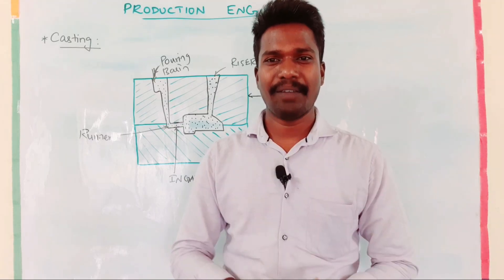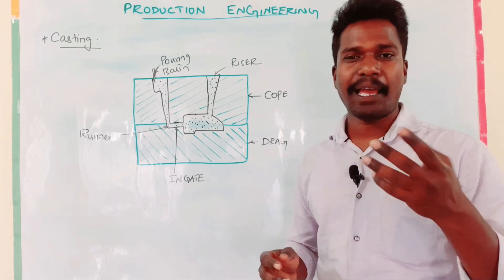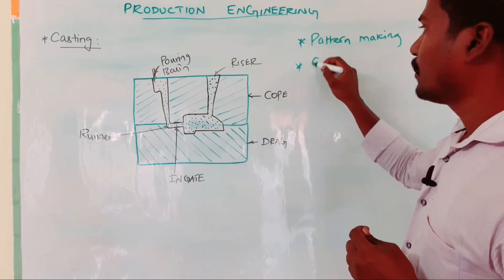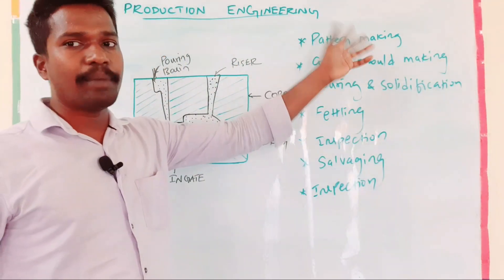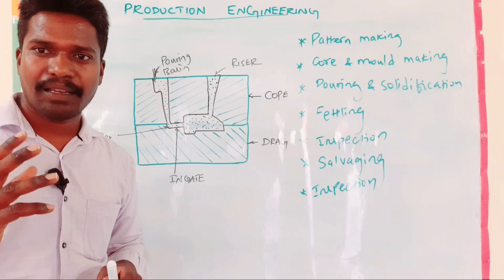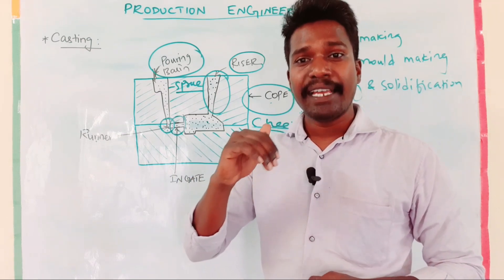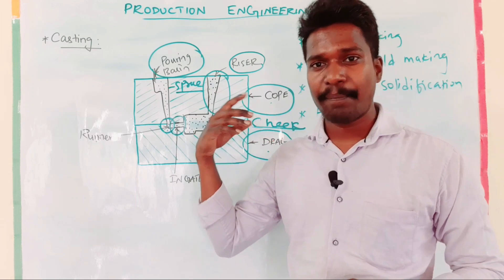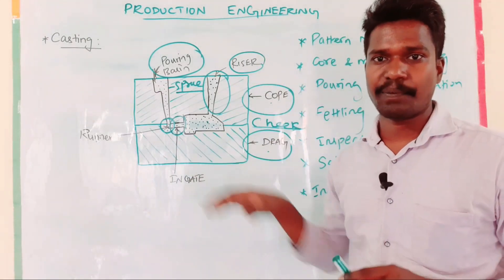Casting process | GATE 2021 VIDEO SERIES | Video 2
Patternmaking – A replica of the part to be cast is made using a suitable material such as wood, metal plastic or plaster.

Mould making – Mould making is a multi-step process in which patterns and cores are used to create a mould. The type and how the moulds are made would vary depending on the type of metal casting. For example, sand casting uses sand inside a flask to create moulds and die casting uses hardened tool steel moulds.

Metal melting & pouring – Liquid is then melted and poured into the mould cavity either by gravity or by high pressure. Then the cast is allowed to solidify before the cast parts are removed from the mould. Again, the cast part removal will vary depending on the type of metal casting.

Post processing – In this final step, the cast metal object is removed from the mould and then fettled. During the fettling, the object is cleaned of any moulding material, and rough edges are removed.